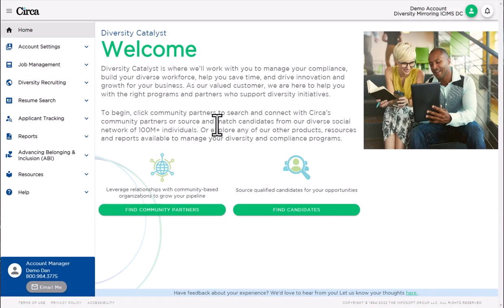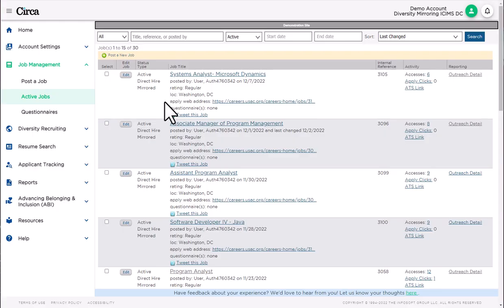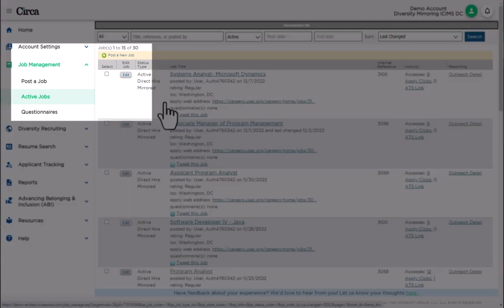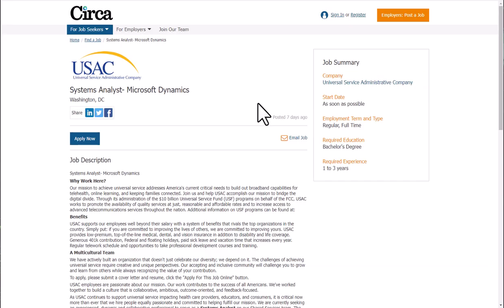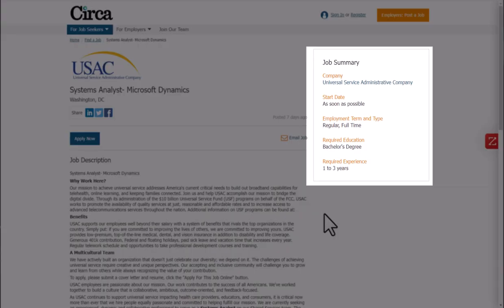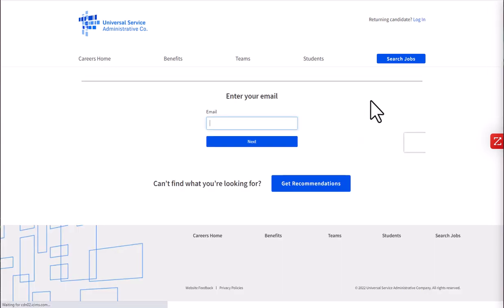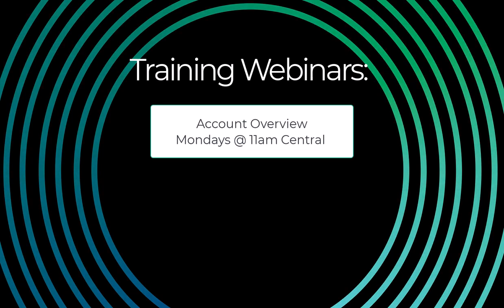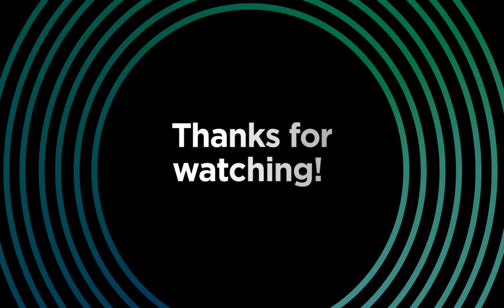How Mirroring Job Listings Works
See a walk-through example of how Circa pairs with your ATS or Careers page to create an automation.